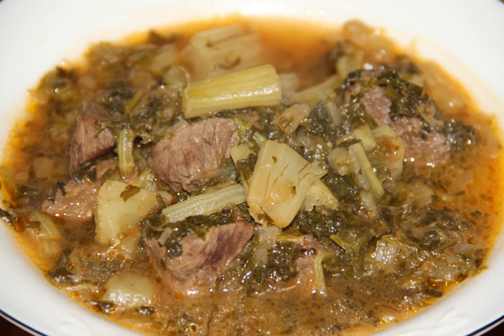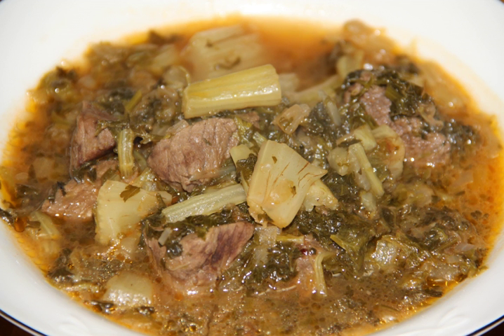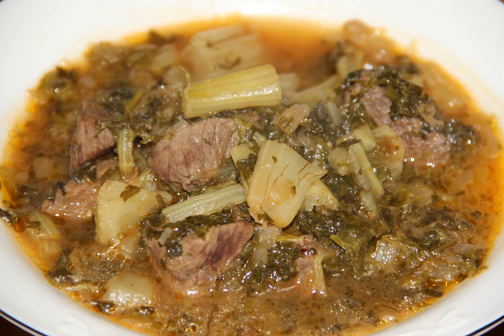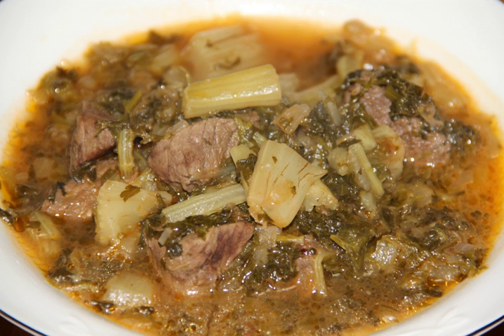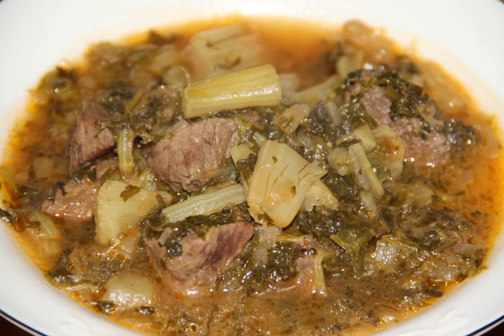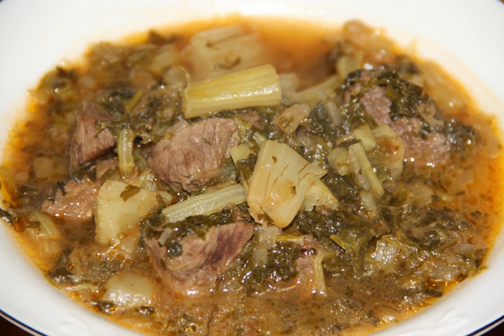Khoresh | Wikipedia audio article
This is an audio version of the Wikipedia Article:
Khoresh

00:00:46 undefined
00:02:52 undefined

- Socrates

SUMMARY
Khoresh (Persian: خورش‎) is a generic term for stew dishes in the Iranian cuisine. The word is a substantive of the verb khordan (Persian: خوردن‎) "to eat" and literally means "meal". The word is often misspelt Khoresht (Persian: خورشت‎) in writing both in Persian and English, which is attributable to linguistic hypercorrection.It generally refers to different stews in the Iranian cuisine, and is typically served beside polo (rice). In Iranian cuisines there are many different Khoresh with many unique ingredients. Vegetarian Khoreshes are common. Iranian stews use liberal amounts of saffron to give a distinctive and fragrant taste. The most popular Khoreshes are Khoresh Gheymeh, Khoresh Ghormeh Sabzi and Khoresh Fesenjaan.